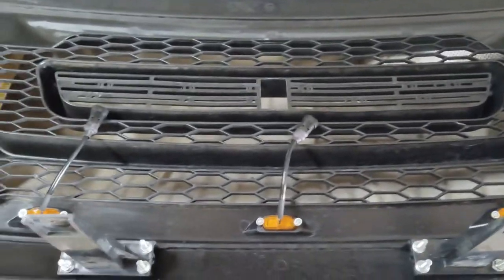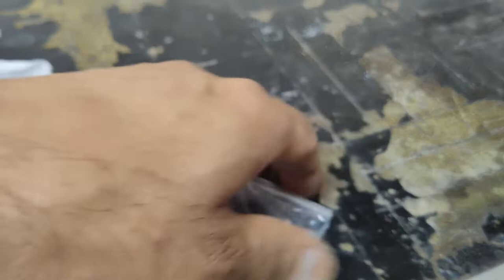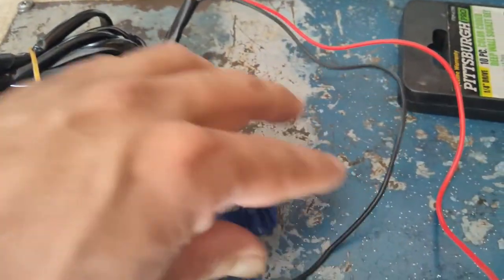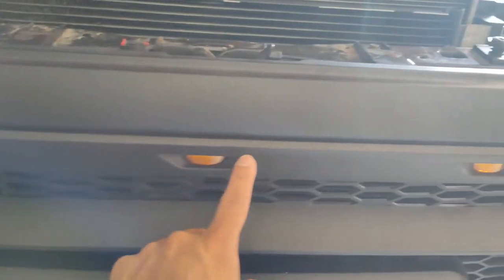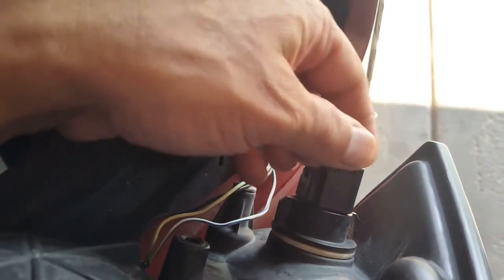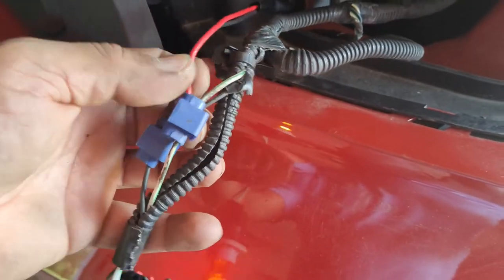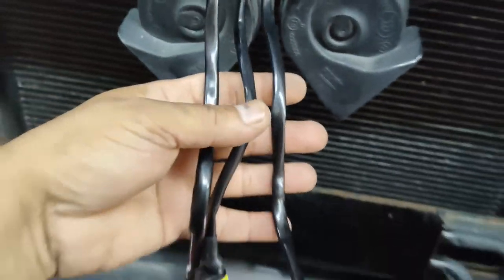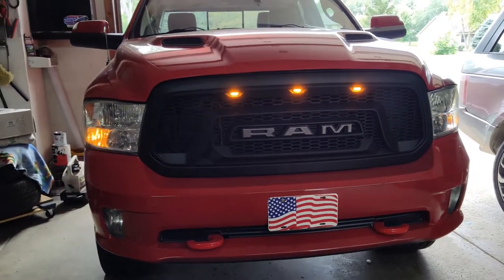Ram Rebel Style Grille Swap/Upgrade & The Light Connection DIY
Ram Trucks have many different aftermarket options available for Front Grilles or Grill that you can upgrade to.  This video shows how you can upgrade your Ram Truck to a Rebel Style Grille and how you can wire in and connect the lights on the new grille.

Rebel Style Front Replacement Grille Ram 2500/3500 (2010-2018)，Black Grille Kit with Amber Led Lights (Chrome Letter), (Red LED Letter), or (White LED Letter)

Rebel Style Front Replacement Grill Accessories Compatible with Ram 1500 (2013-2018)
(Chrome Letter), (Red LED Letter), or (White LED Letter)

Solderless Quick Splice Snap Wire Connector

Please Join us on Facebook (Dodge Ram Insiders Club)